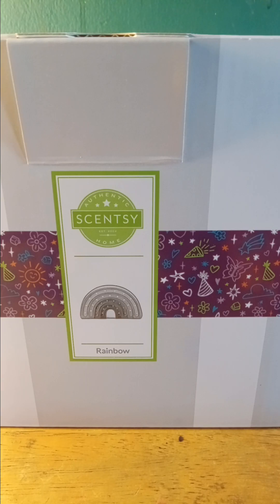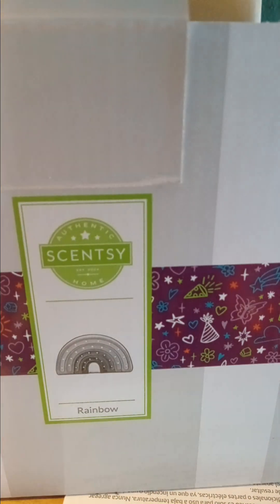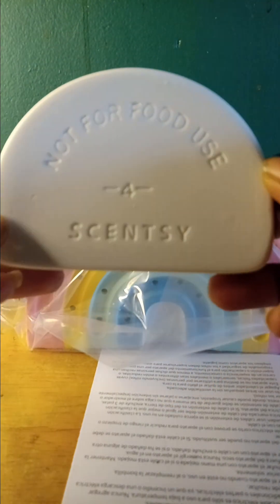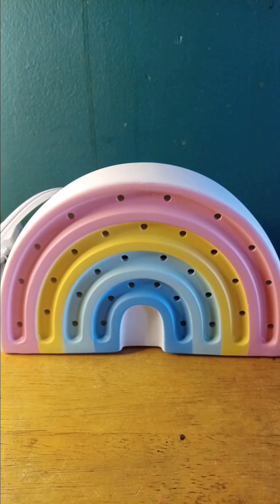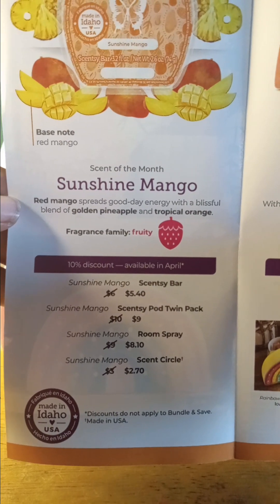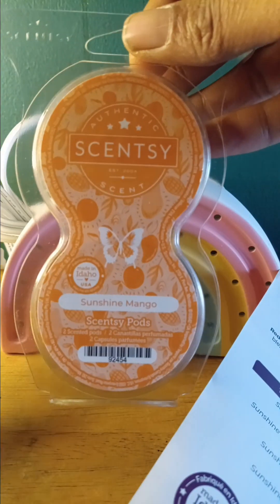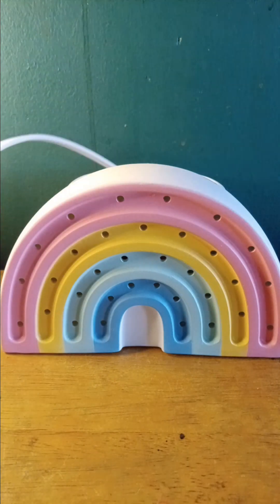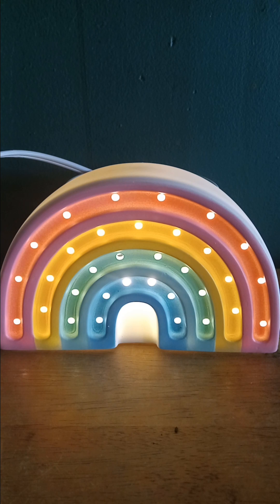Rainbow- April 2024 Warmer of the Month